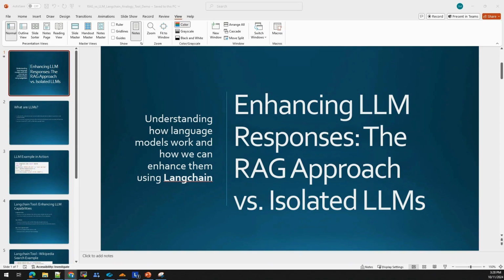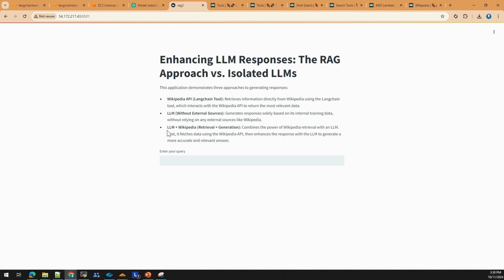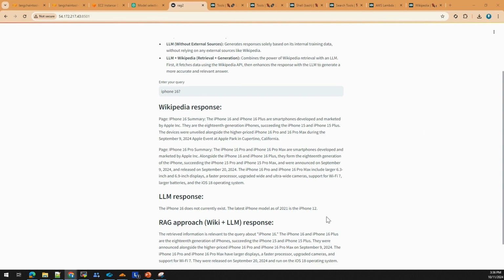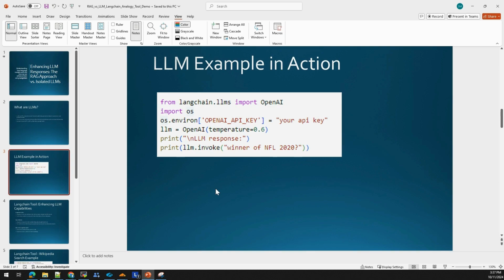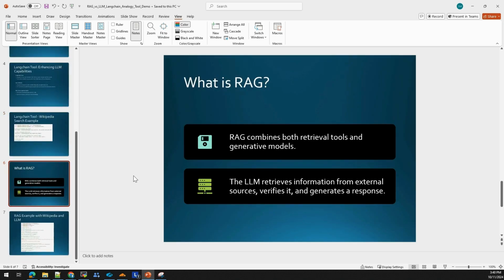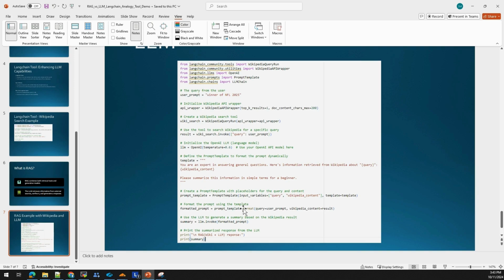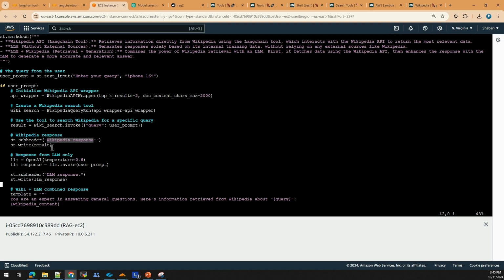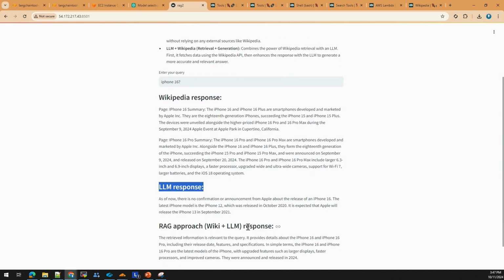RAG vs. LLM: The Power of Knowledge Retrieval | Demo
Are you looking to supercharge your Large Language Model (LLM) applications? In this video, we dive deep into the Retrieval-Augmented Generation (RAG) approach, comparing it to using LLMs alone and leveraging Langchain tools like Wikipedia.

Discover how the RAG approach can significantly enhance your LLM's ability to provide accurate and informative responses by incorporating external knowledge. We'll break down the key differences, explore real-world examples, and provide a step-by-step guide to implementing these techniques.